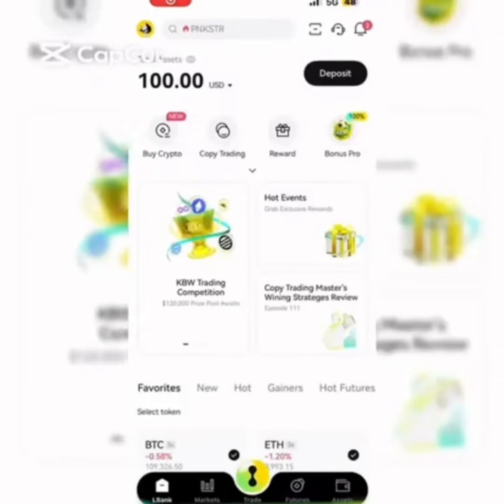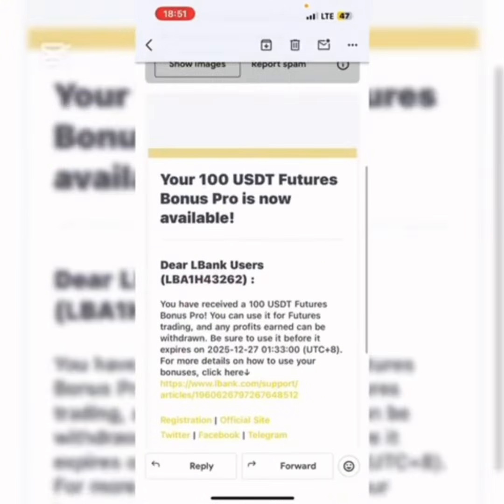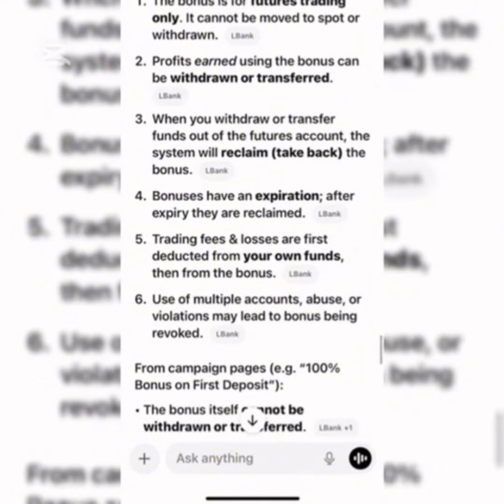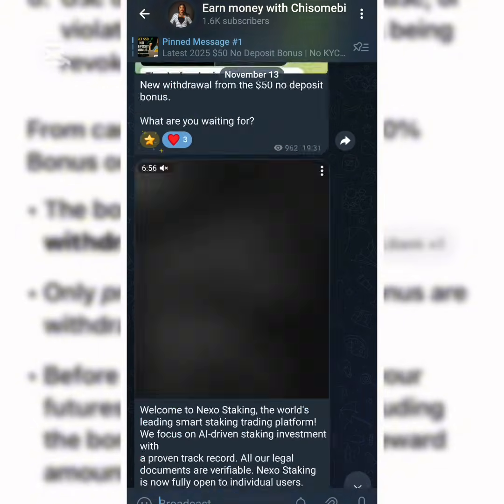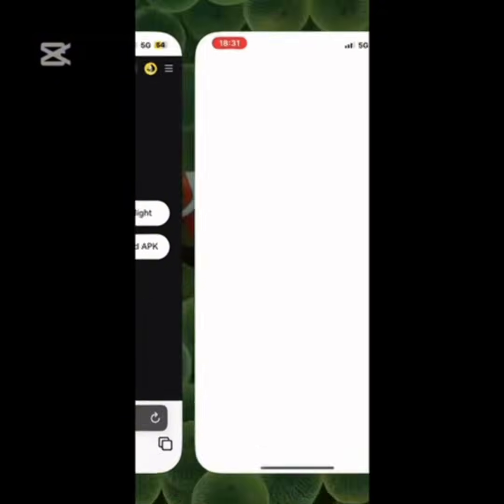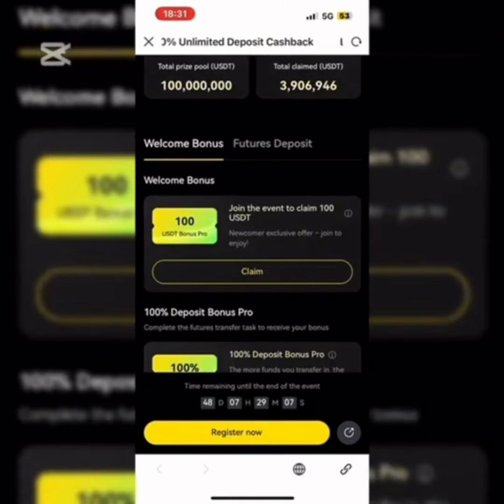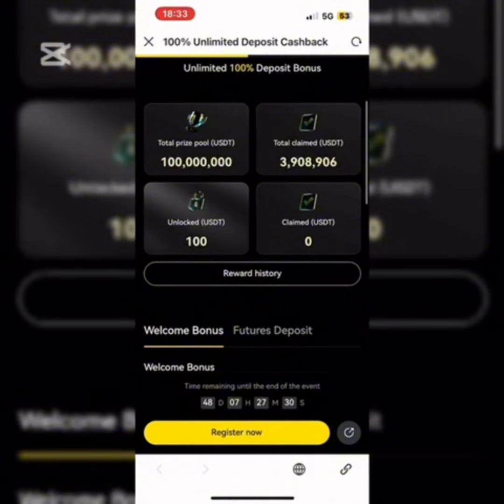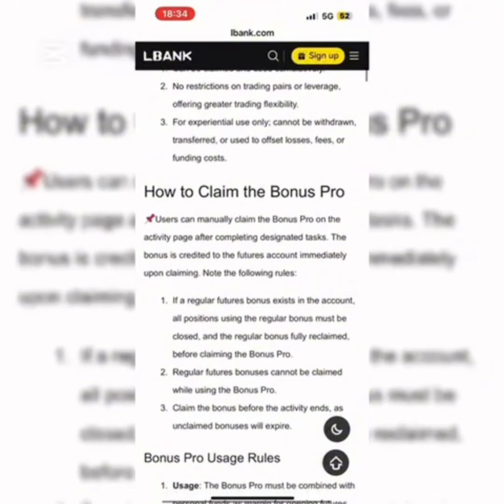💰GET A $100 NO DEPOSIT BONUS (2025) | NO KYC NEEDED | TRADE AND WITHDRAW PROFITS FAST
🔥 Get a FREE $100 No Deposit Bonus in 2025 — absolutely no KYC required!
Start trading Forex, indices, gold, and crypto using real money without depositing anything.

In this video, I’ll show you exactly how to:
✅ Claim the $100 no-deposit bonus instantly
✅ Trade with it on live markets
✅ Withdraw real profits safely
✅ Avoid common mistakes beginners make
✅ Multiply your trading capital in 2025

This is one of the easiest and fastest ways to start trading without spending your own money. Perfect for beginners, low-budget traders, and anyone who wants to build capital from scratch.

💵 No deposit. No verification. No stress. Real profits!
Watch till the end to learn how to claim your bonus before it expires.

No deposit bonus updates
Free funded accounts
Prop firm offers
Trading tutorials & strategies

free $100 no deposit bonus 2025

forex no deposit bonus no kyc

instant forex account bonus

trade and withdraw profits forex

real forex bonus with withdrawal

no deposit trading account

how to start forex trading without money

free trading funds 2025